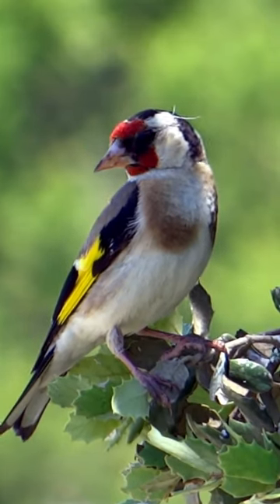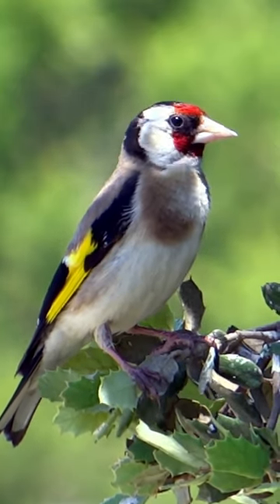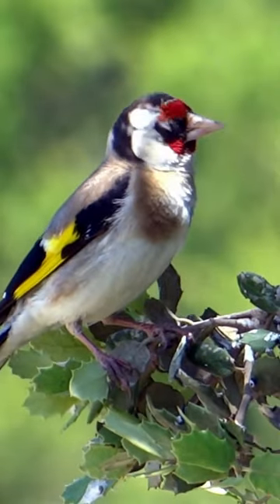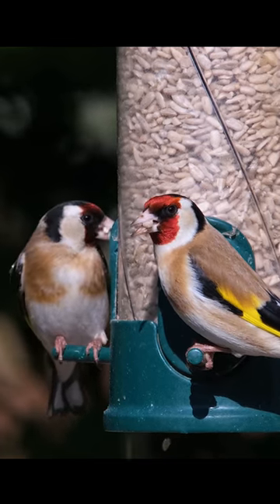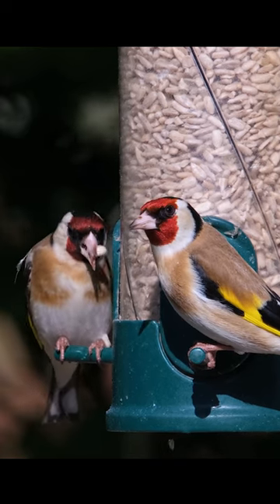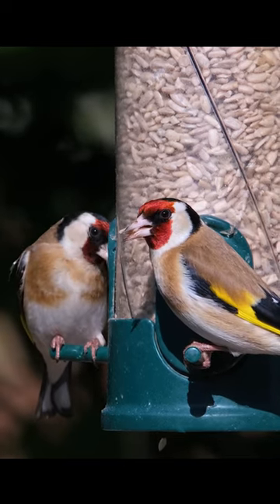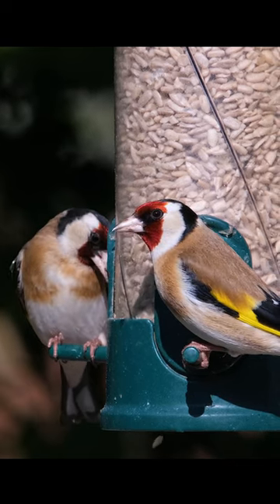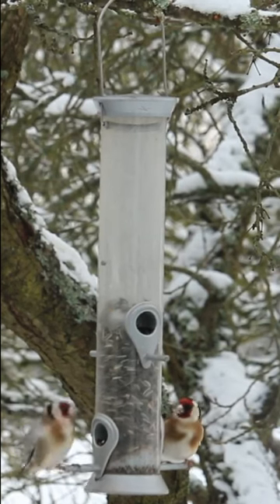Let's Know About the European Goldfinch: A Cute Finch Bird !!!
European Goldfinch a pretty small bird